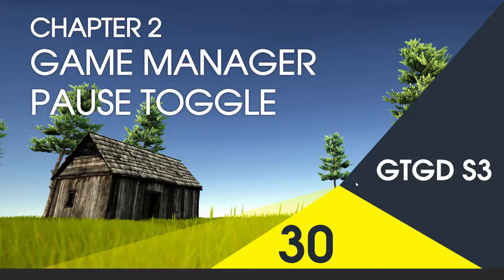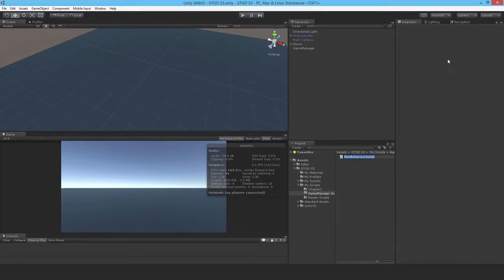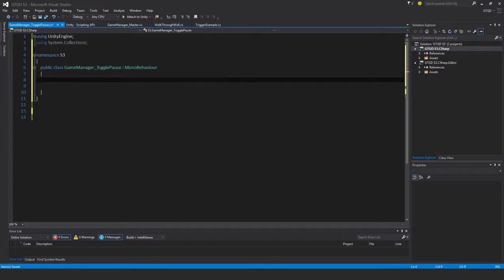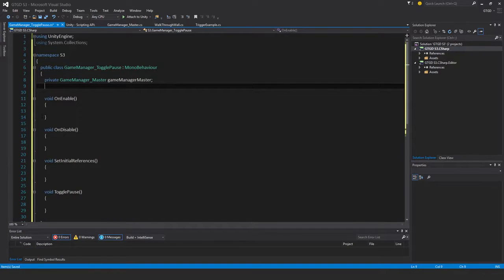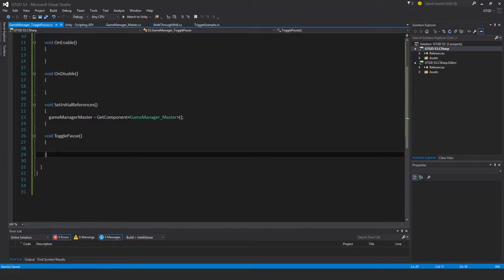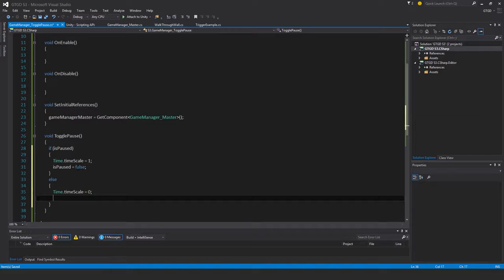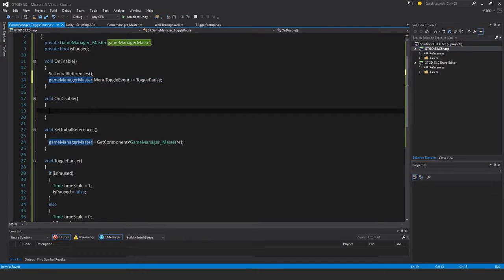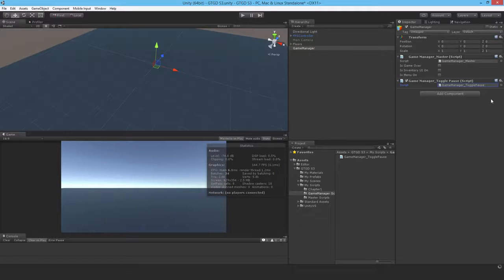30 Game Manager Pause Toggle Unity 5 Advanced FPS Tutorials